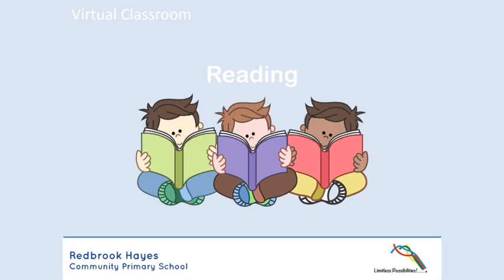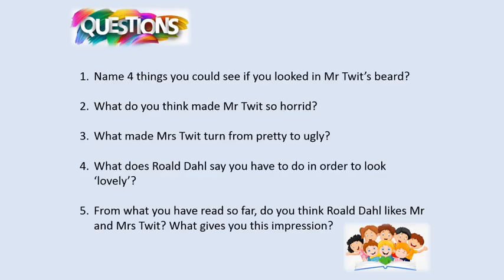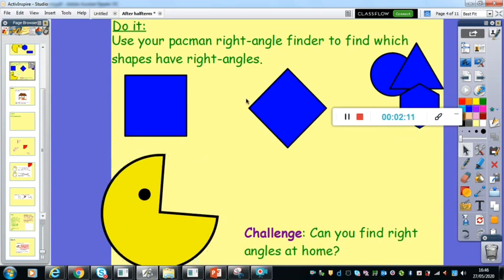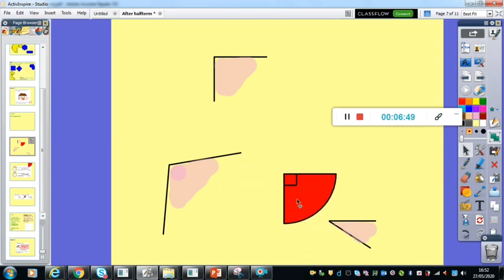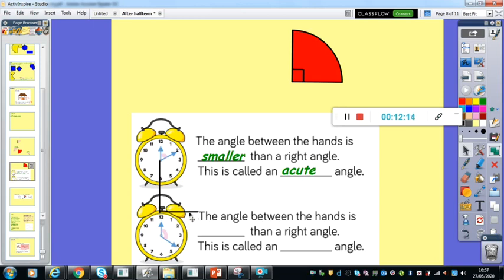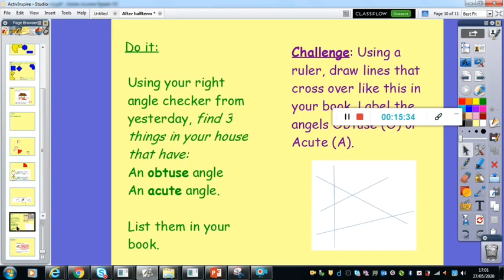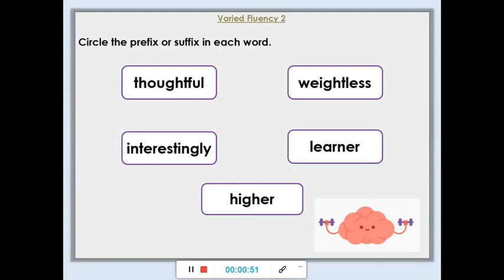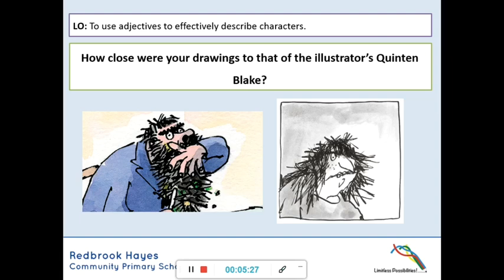02.06.2020 Year 3 and Year 4